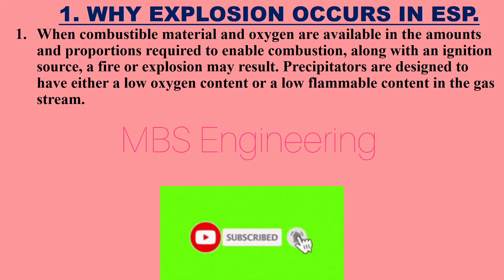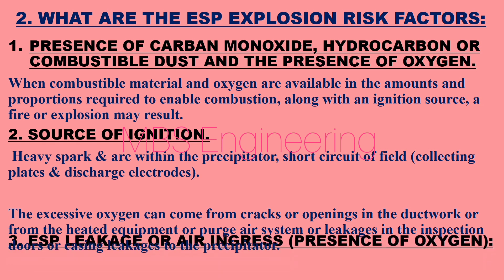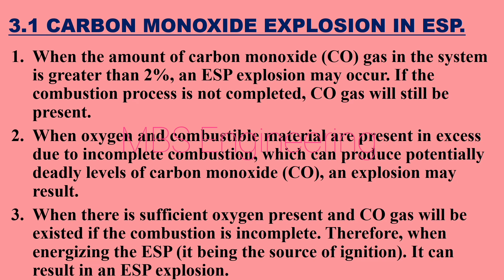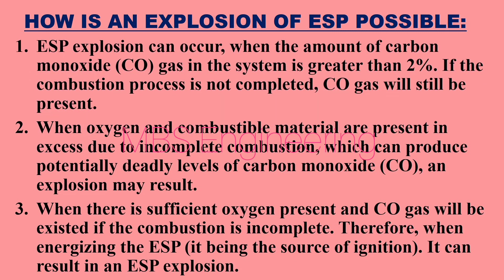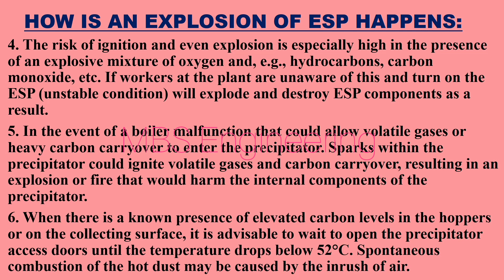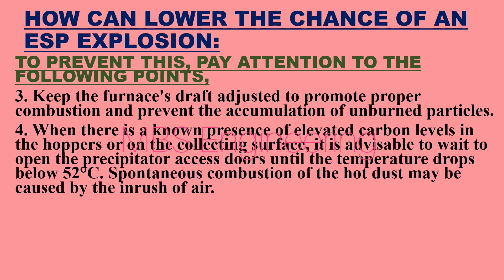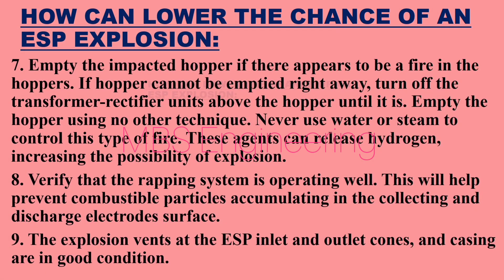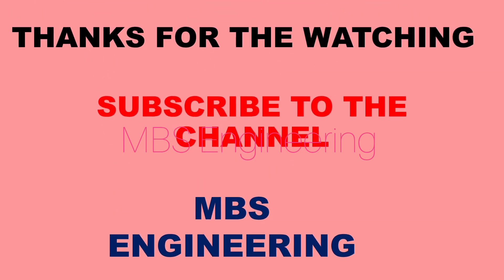ESP - WHY EXPLOSIONS HAPPEN IN ESP / BLASTING IN ESP / PRECIPITATOR / HOW TO AVOID EXPLOSIONS/ BLAST